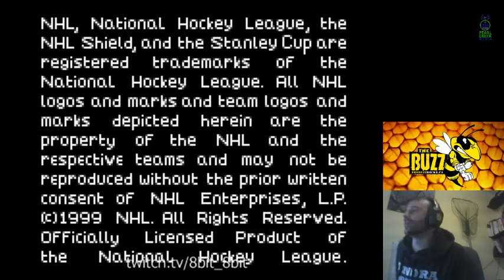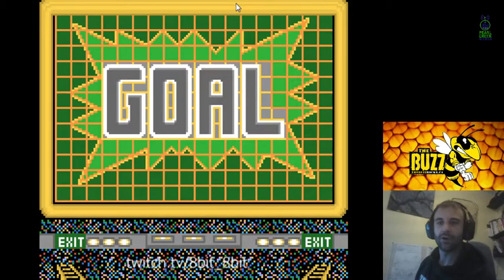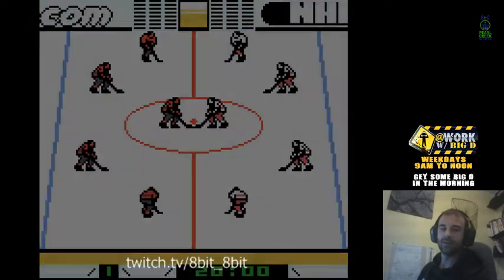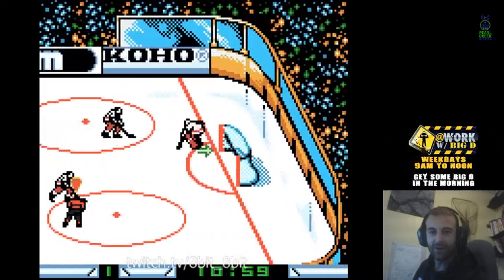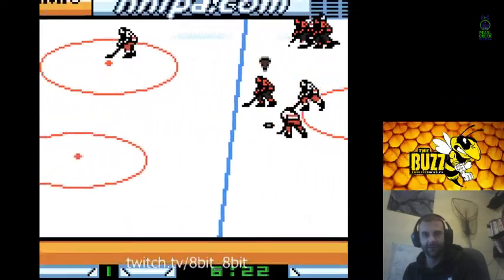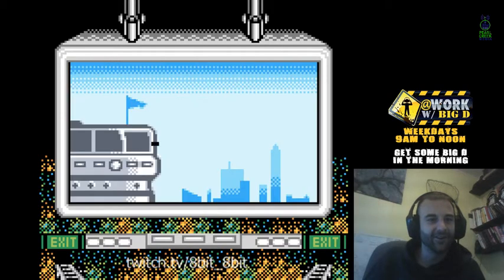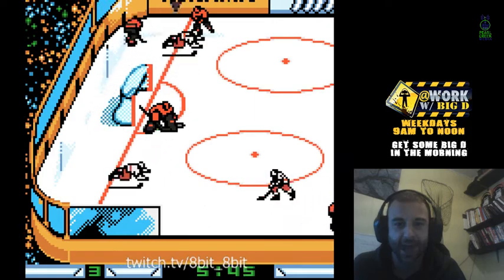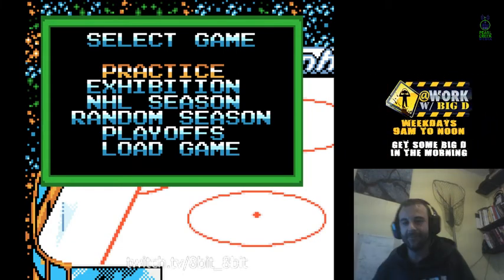8bit Theatre - Blades of Steel - GBC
Today on 8bit Theatre, we are playing Blades of Steel for Gameboy Color.